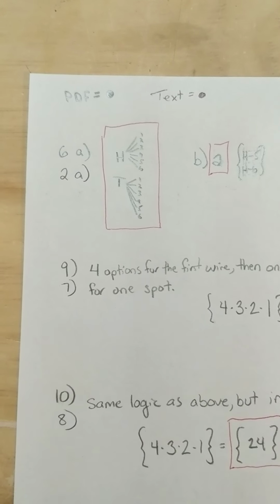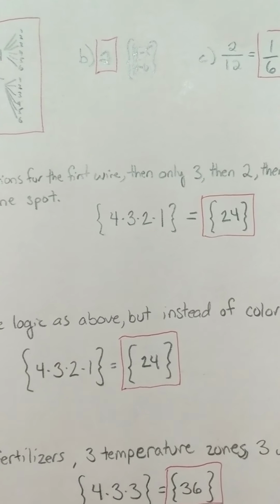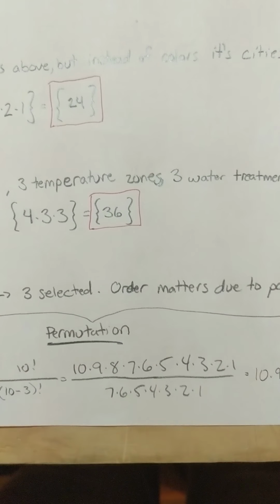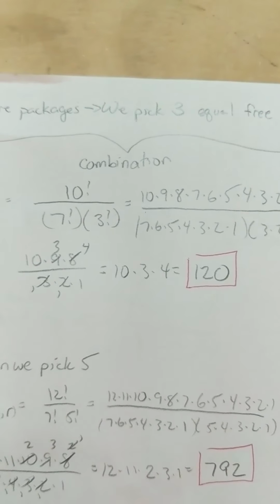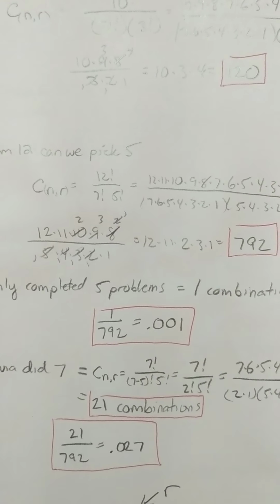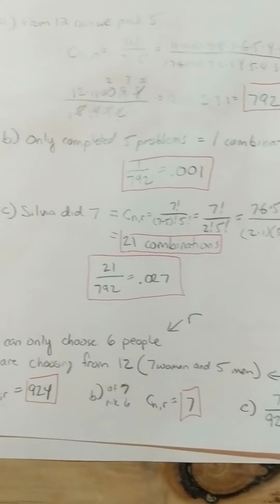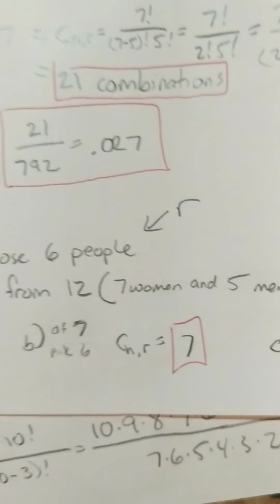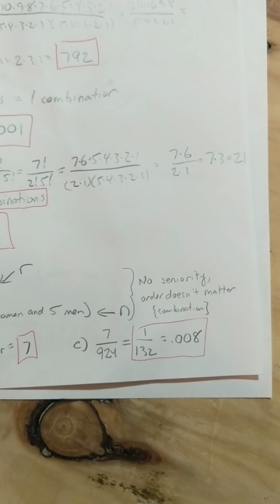4.3 HW Explanation